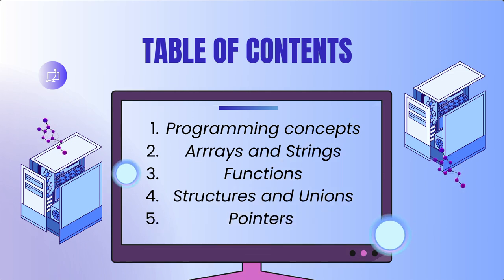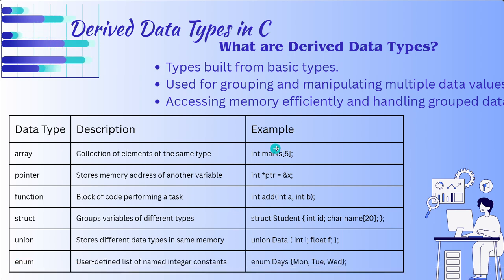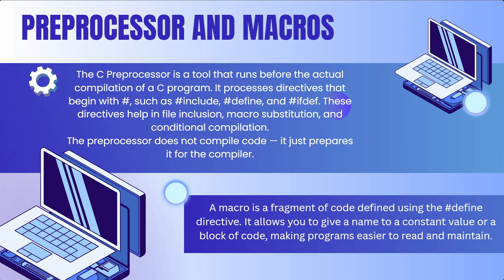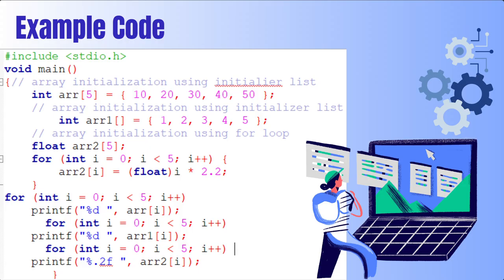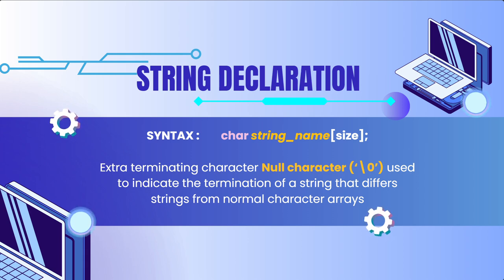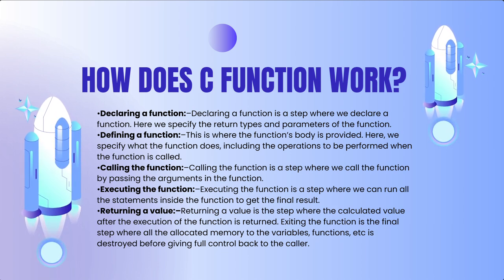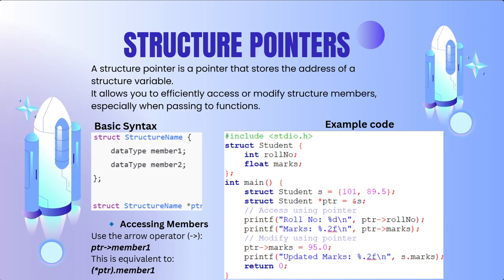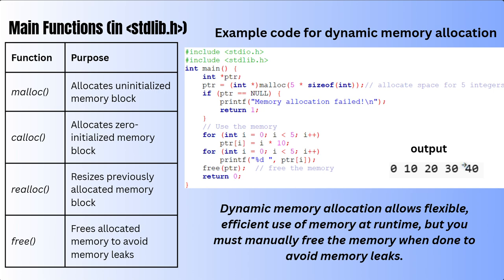PROGRAMMING IN C, ALL TOPICS IN SYLLABUS OF B.TECH 1ST YEAR SEMESTER 2, ROHINI SENGUPTA